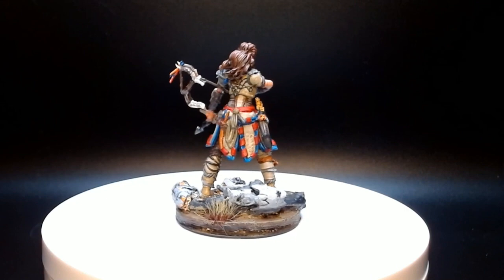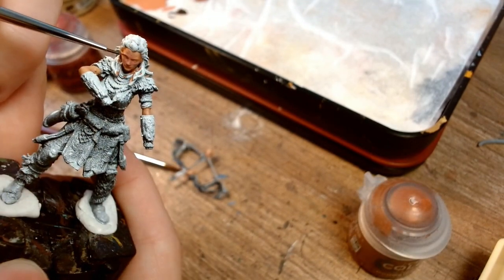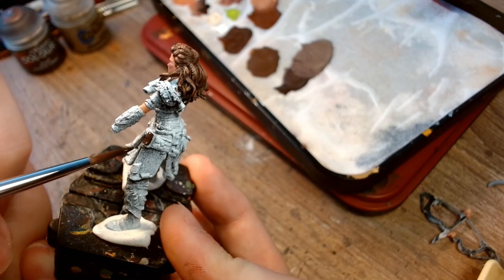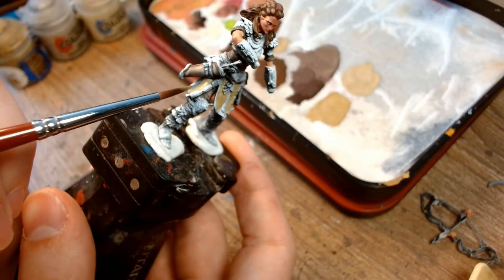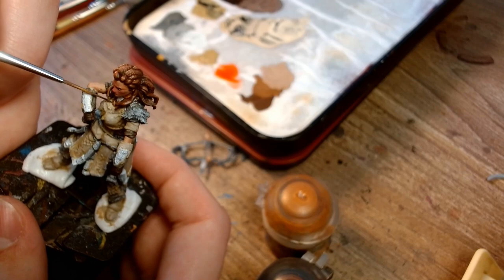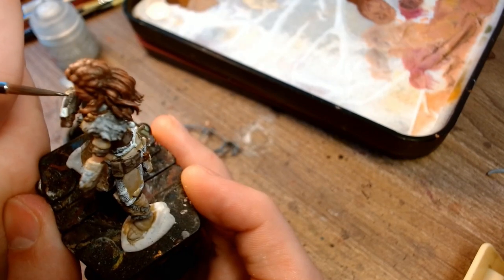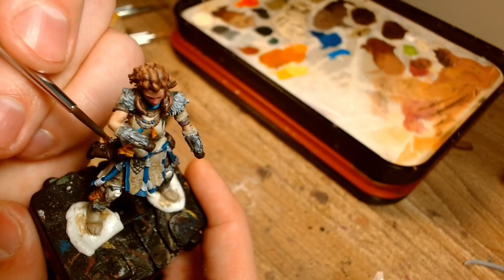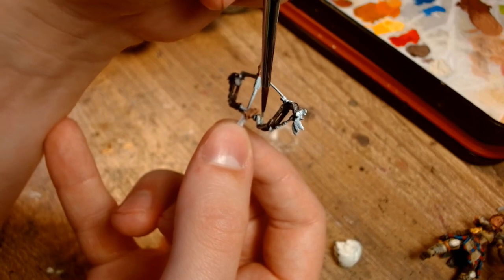Aloy Miniature Painting Tutorial | Horizon Zero Dawn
Unfortunately the original model I painted can no longer be found on Etsy but I do have a link for a similar one

I'll also answer any questions to the best of my ability!